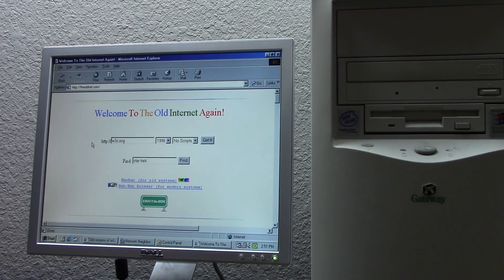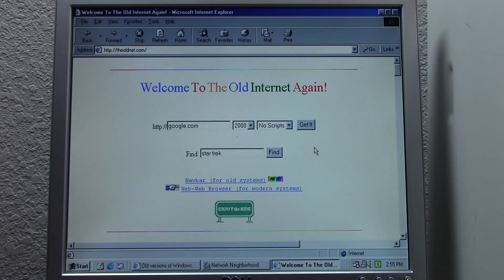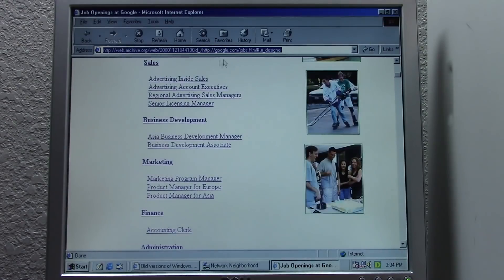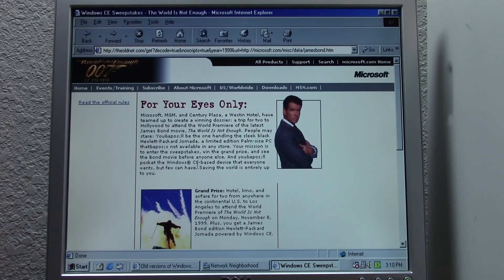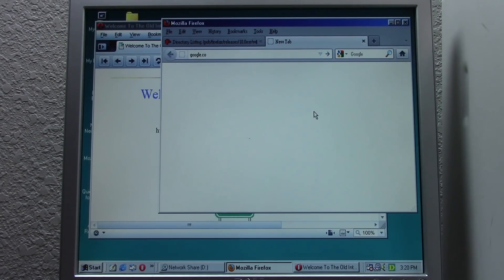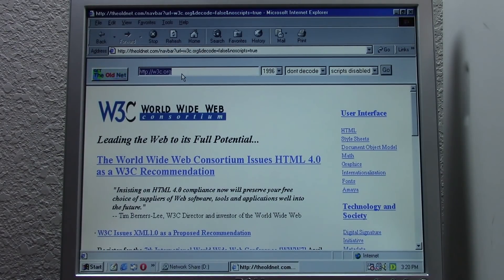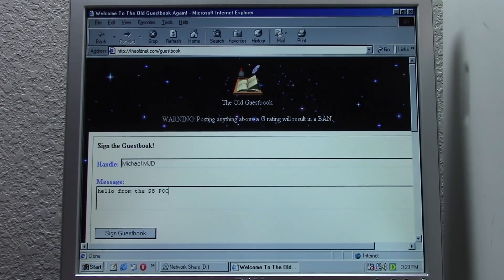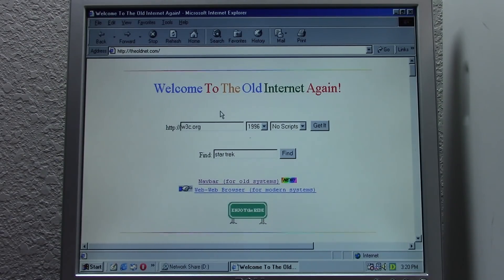Browsing The Old Net on the $5 Windows 98 PC!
Yep, we're finally doing this! Join me as I browse The Old Net on the $5 Windows 98 PC!